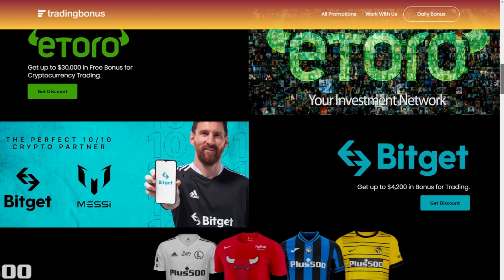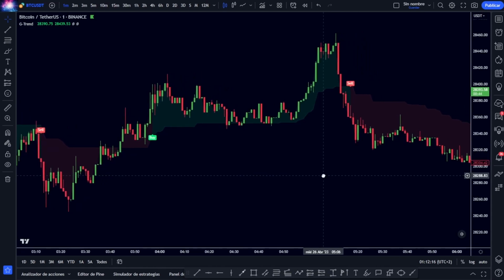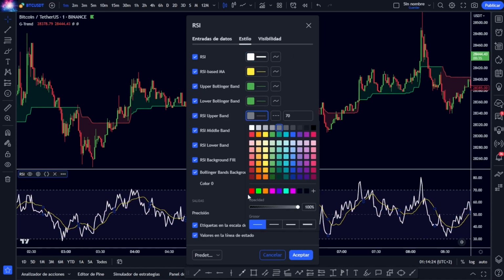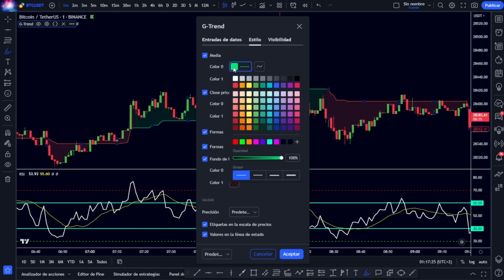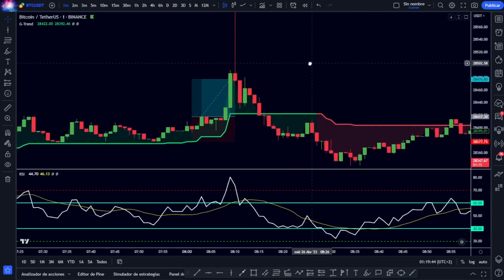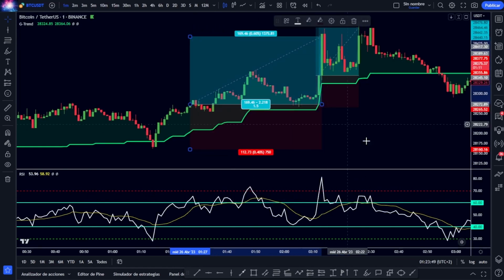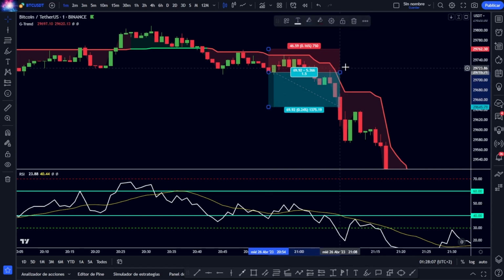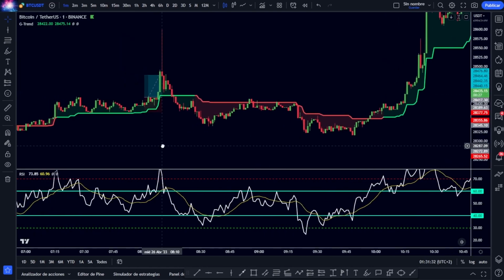NEVER LOSE AGAIN: 1 Minute Ninja Scalping Indicator (100% Winrate)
1 minute trading strategy
3 minute trading strategy
5 minute trading strategy
15 minute trading strategy
30 minutes trading strategy
45 minutes trading strategy
1 hour trading strategy
2 hour trading strategy
3 hour trading strategy
1 minute scalping strategy
3 minute scalping strategy
5 minute scalping strategy
15 minute scalping strategy
1 minute scalping strategy binance
iq options 1 minute scalping strategy
1 minute scalping strategy for cryptocurrencies
1 minute scalping strategy for gods
5 minute scalping strategy binance
iq options 5 minute scalping strategy
5 minute scalping strategy for cryptocurrencies
5 minute scalping strategy for gods